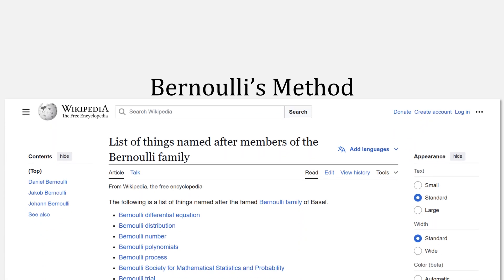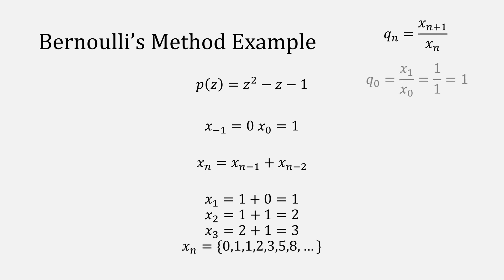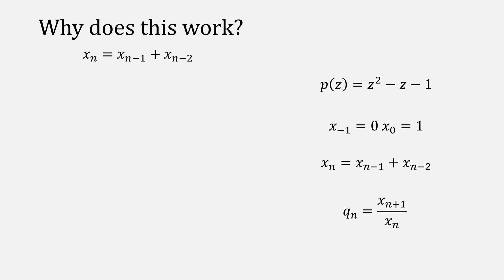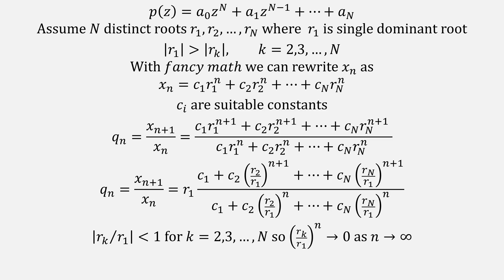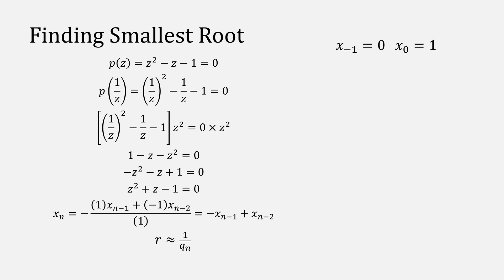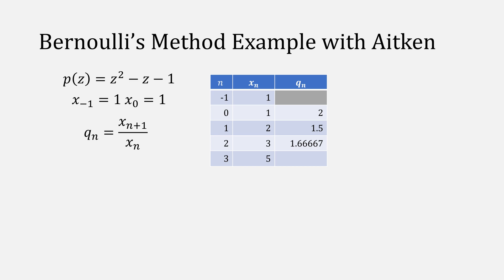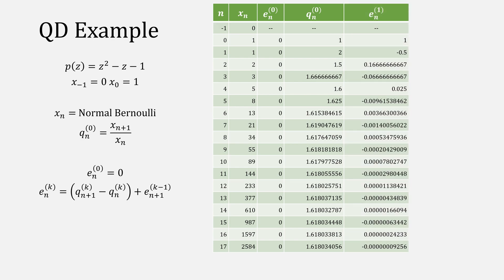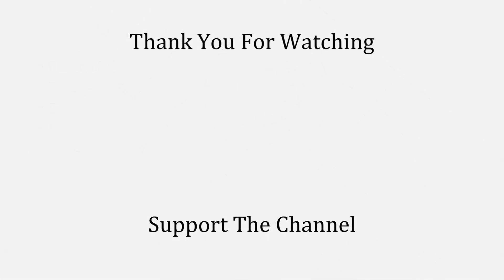Bernoulli's Method with QD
Bernoulli's Method for finding zeros of polynomials using only coefficients as well as discussion of the Quotient-Difference Method extension to finding all roots simultaneously. Includes examples, proofs, and visual explanations as well as drawbacks and historical context. Example code hosted on GitHub

Chapters:
00:00 Intro
00:24 History
01:10 Bernoulli's Method
01:36 Examples
04:06 Why does this work?
05:16 Chage starting value?
05:40 Converge on largest
06:48 Picking starting x values
07:26 Bernoulli Properties
07:50 Finding Smallest Root
09:40 Speed Up Convergence
10:40 Bernoulli with Aitken
11:42 Aitken's Paper
12:15 QD Algorithm w/ Examples
13:34 What's with e and q?
13:55 Properties of QD
14:20 Oscar's Notes
15:04 Outro

Introductio in analysin infinitorum, Book I, Chap.XVII, Lausanne by Euler (1748)
Traité de la résolution des équations numériques des tous les degrés, Note 6, also Oeuvres by Lagrange, J.L. (1798)
XXV.—On Bernoulli's Numerical Solution of Algebraic Equations by A. C. Aitken
Finding zeros of a polynomial by the Q-D algorithm by Henrici & Watkins
Further contributions to solution of simultaneous linear equations and determination of eigenvalues, vol. 49.: United States Department of Commerce, National Bureau of Standards, 1958.

Background music "Drifting at 432 Hz" by @UnicornHeads